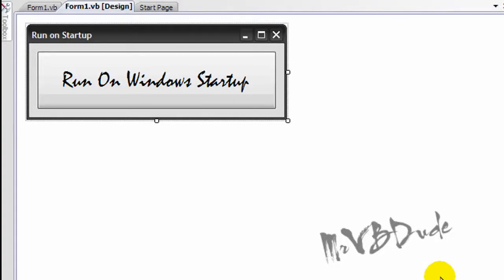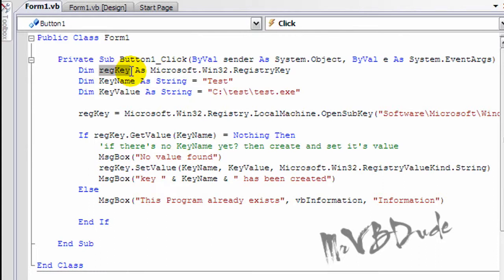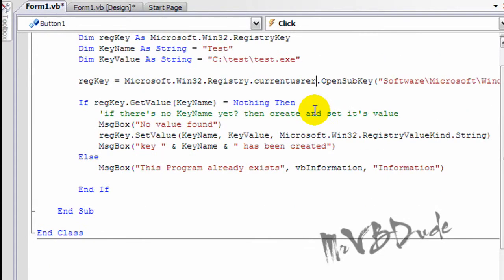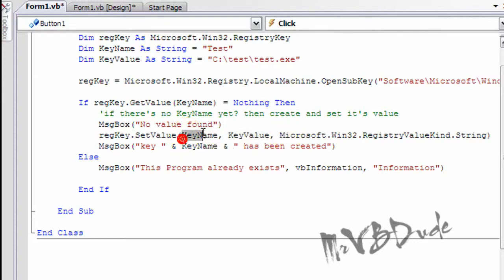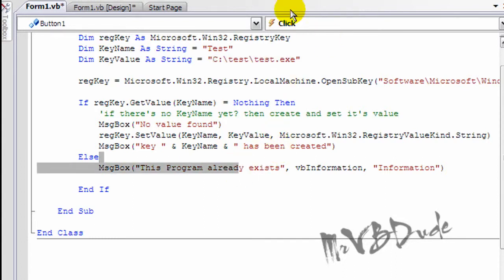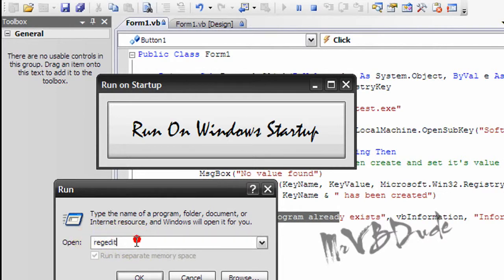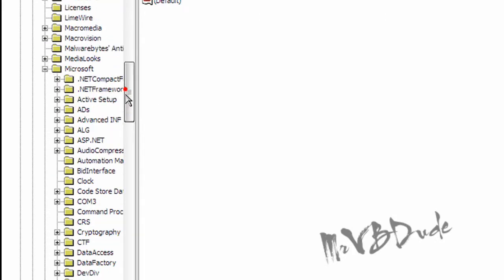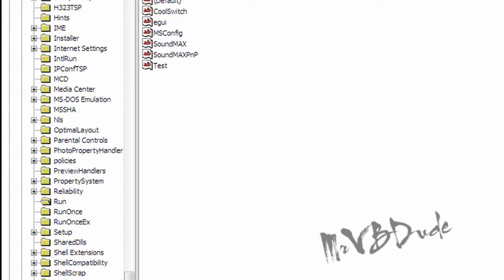Run Program On Windows Startup VB.net {Voice Tutorial}.wmv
Comment coder un startup pour vos tools...